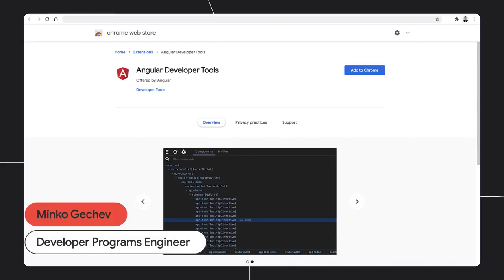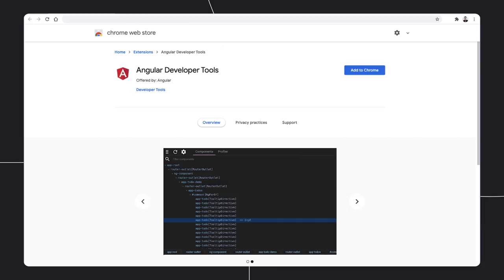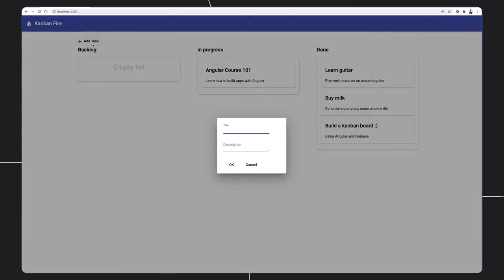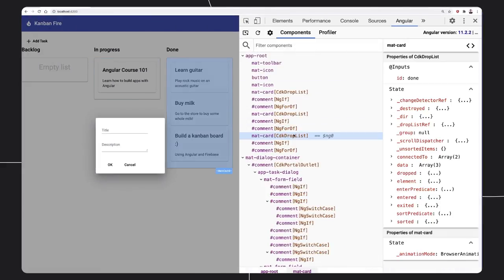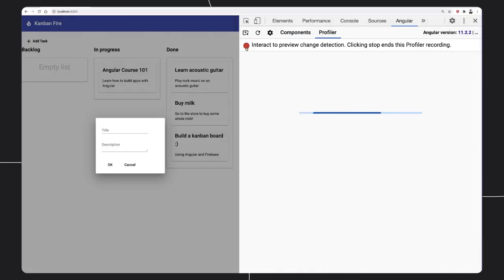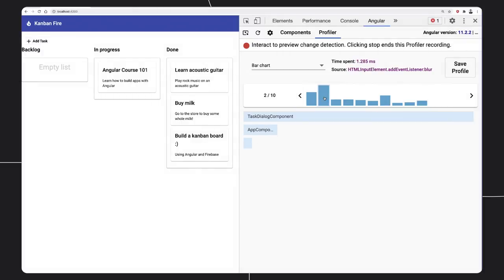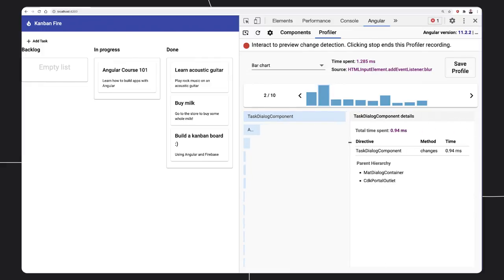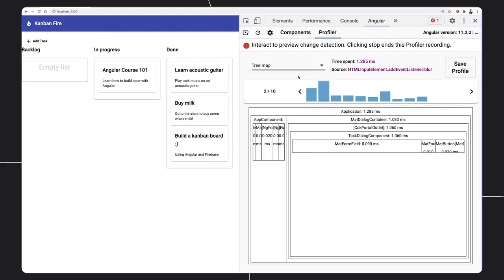Angular DevTools | Demo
Learn what Angular DevTools is and how to use it to preview your application and profile its performance.

Speaker: Minko Gechev

product: Chrome - Web - Chrome DevTools; event: Google I/O 2021; fullname: Minko Gechev; re_ty: Publish;